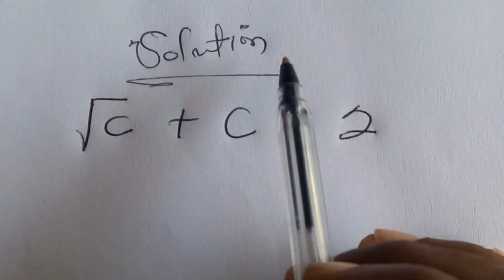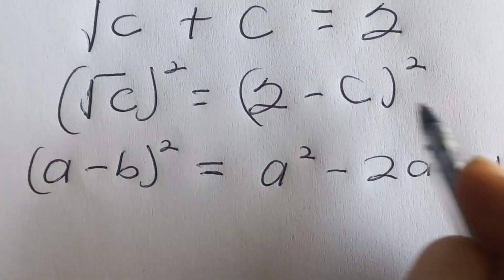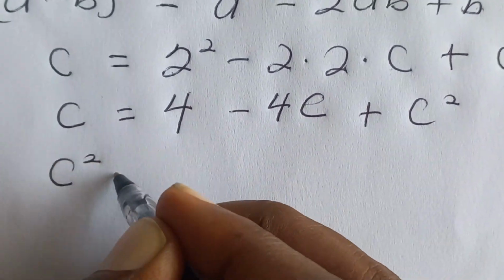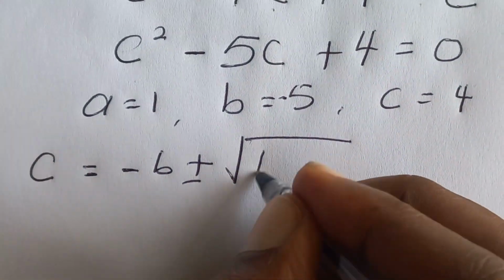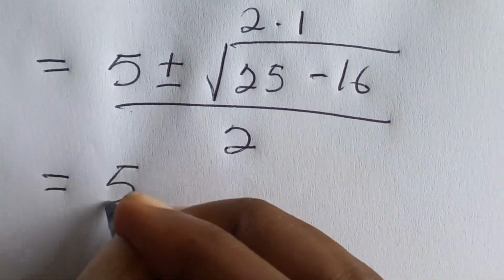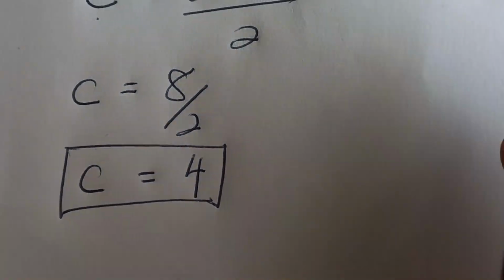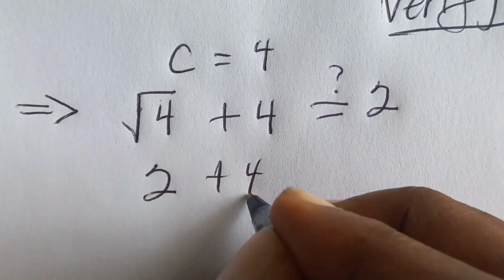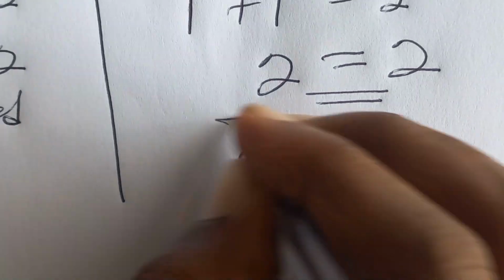Solving a 'Harvard' University entrance exam Find C?